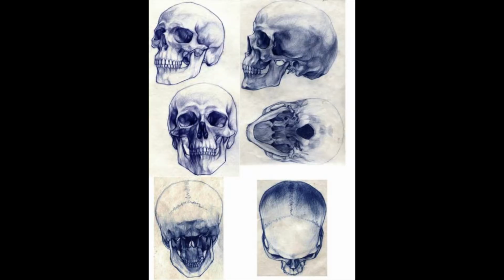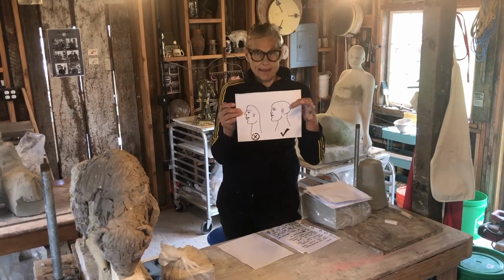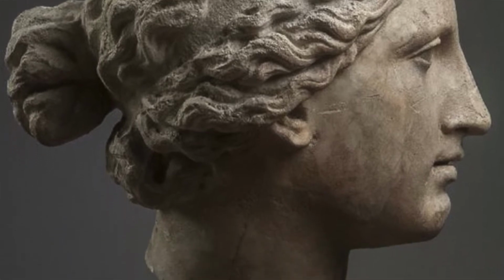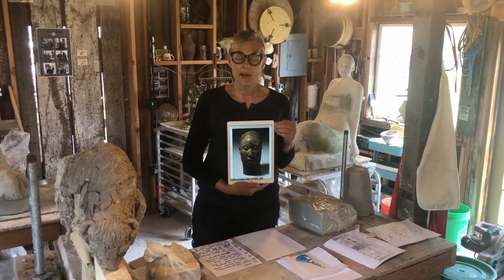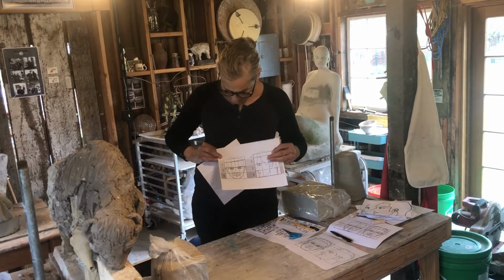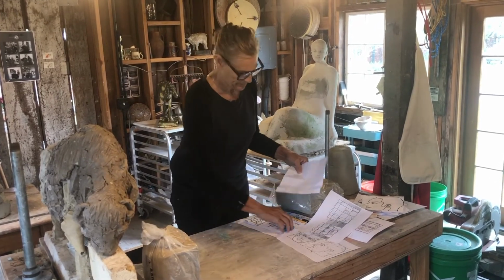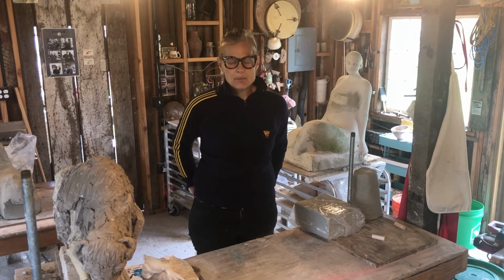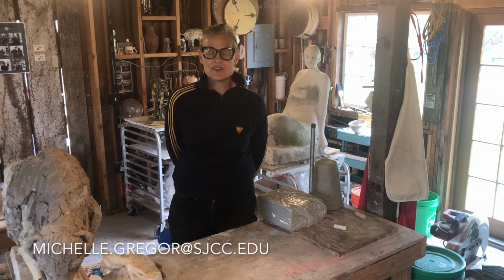Sculpting the human head: Using a grid to plan out your primary forms.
This is first in a series of video class meetings for Michelle Gregor's San Jose City College course in Sculpture. We will take a look at the primary forms of the human head, and discover how to use a paper grid (front and side view) to understand proportion. These observations and drawings are in preparation for when we can return to the studio and sculpt life-size busts in clay.